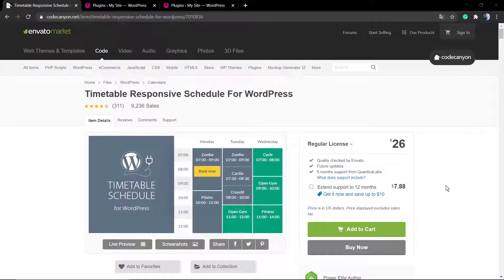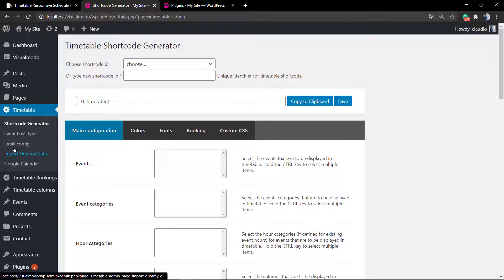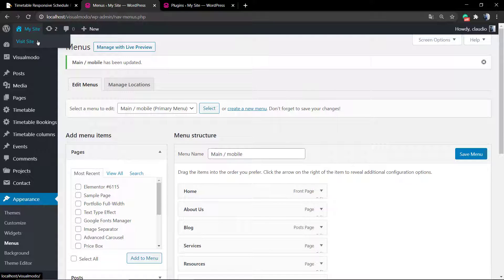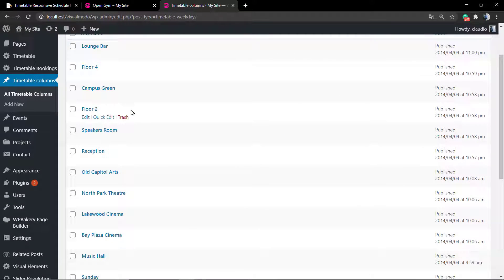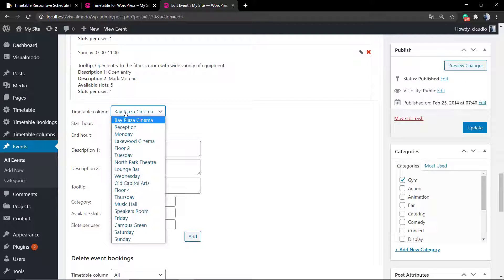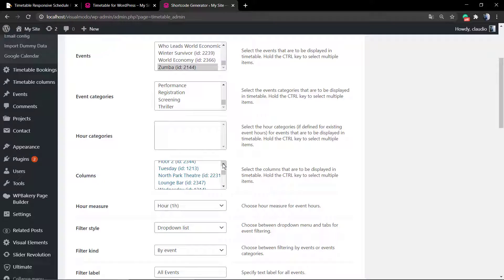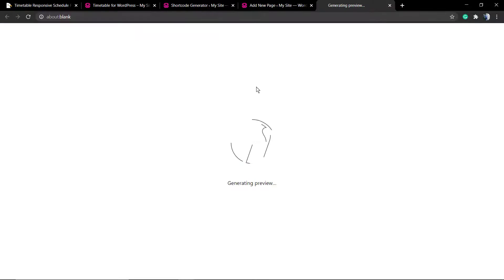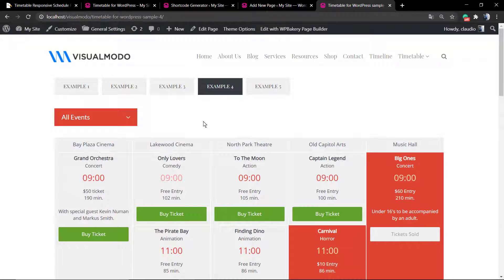How To Start with Timetable Responsive Schedule WordPress Plugin?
In today's video tutorial, we'll learn how to generate a shortcode on the Timetable WordPress premium plugin and place it on a page to call the timetable into your WordPress website page posts in a simple, fast and easy method.
The timetable is a powerful and easy-to-use schedule plugin for WordPress. It will help you to create a timetable view of your events in minutes! It is perfect for your gym classes, school or kindergarten, medical departments, nightclubs and pubs, class schedules, meal plans, you name it.
I hope you guys enjoy this video. Feel free to use the comments section below if you have any questions.